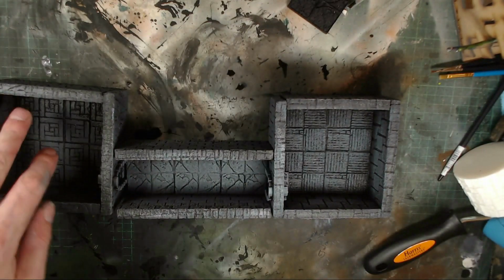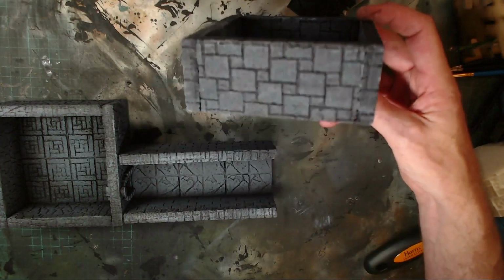Dungeon architect tools - first look.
The first look at the dungeon architect Kickstarter tools in action. Perfect for D&d, warhammer, kings of war, dungeon sage and frostgrave builds to name just a few. These tools along with many more will be launching soon on Kickstarter. For any further information just drop a question in the comments below.